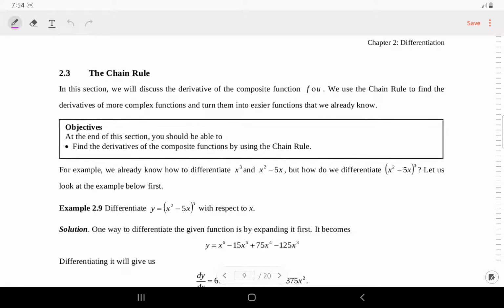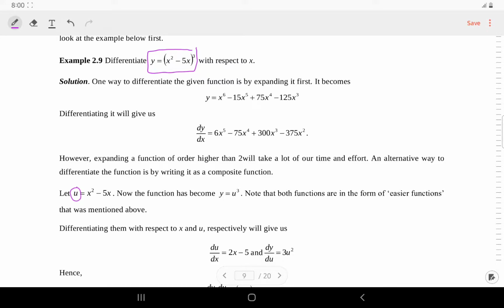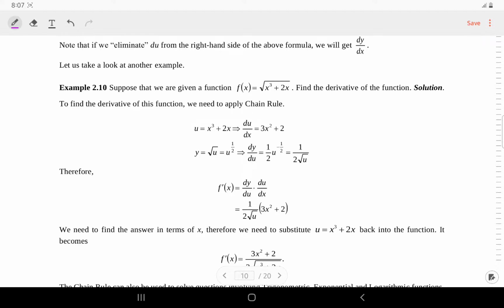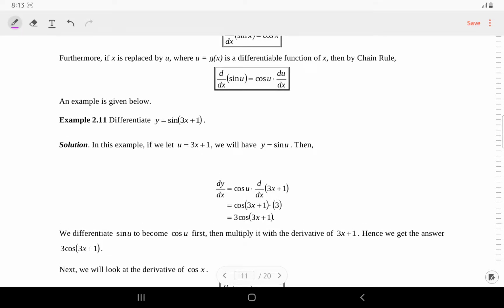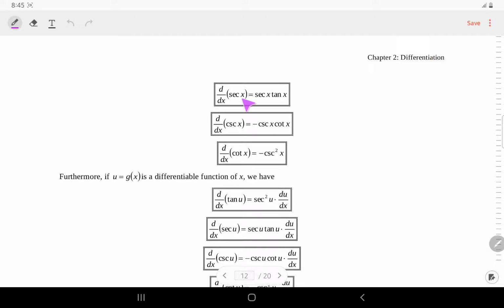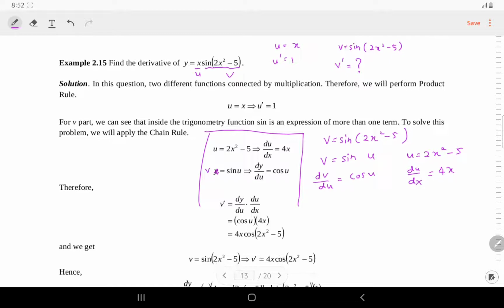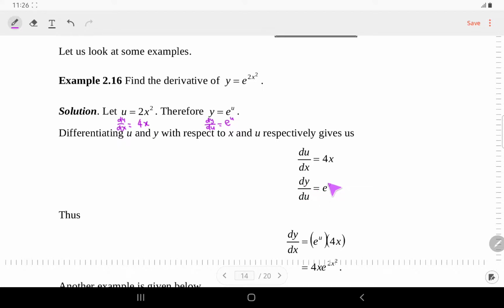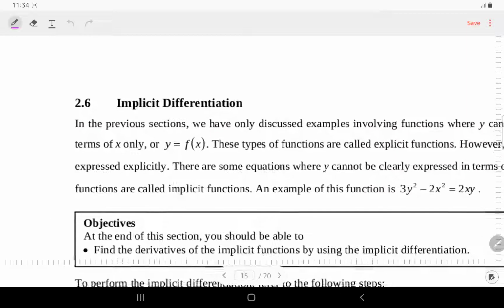week 5 (chain rule, differentiation of log, trigo & exponential function) video 1/2